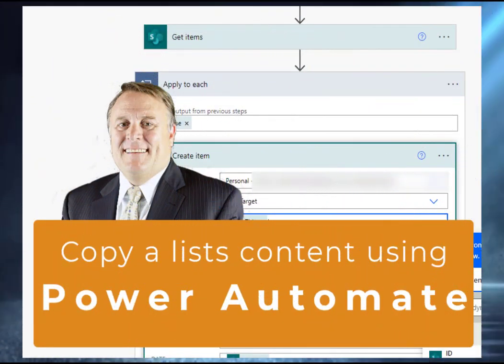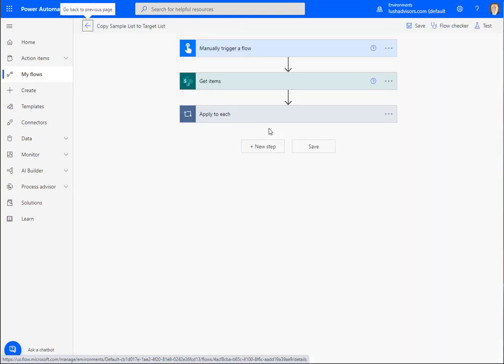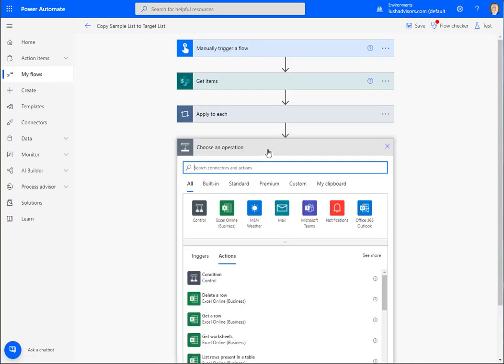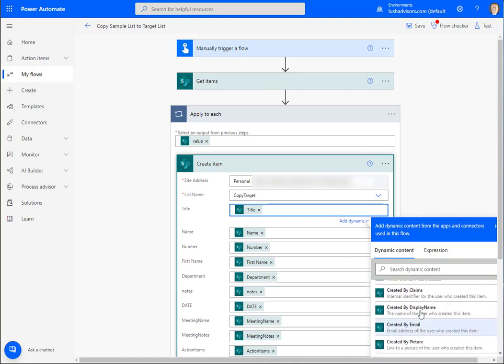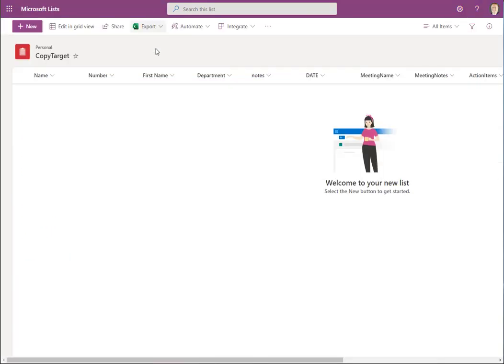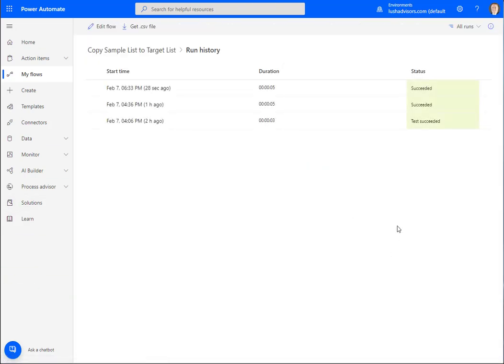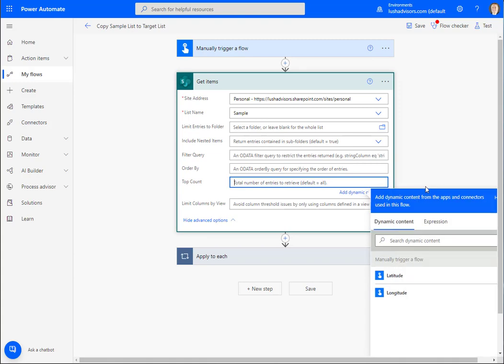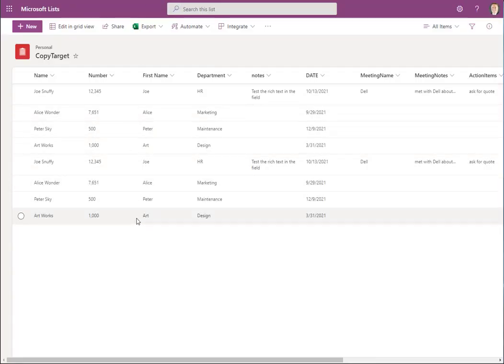Anyone can copy a Microsoft list with Power Automate [0702221840]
Anyone can copy a Microsoft list with Power Automate [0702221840]. Learn how in this easy to flow and simple flow created in Microsoft Power Automate.

Table of Contents:

00:00 - Introduction
00:24 - create flow
01:05 - Get Items
01:21 - Create Items
03:13 - Run the flow
04:20 - Look at the results
04:52 - HINT- Adjust the top count
05:38 - Testing your flow